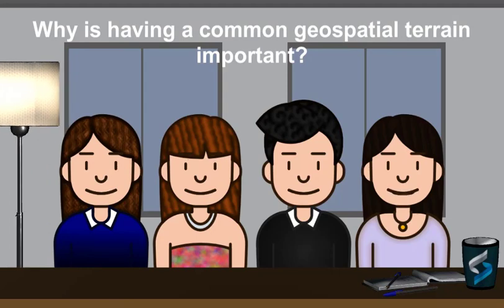SimBlocks.io CDB Team Interview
In this video, several of the software developers at SimBlocks.io discuss their experiences learning about CDB and implementing support for CDB in game engines and other applications.

CDB is an international standard for creating synthetic 3D terrains and is managed by the Open Geospatial Consortium.